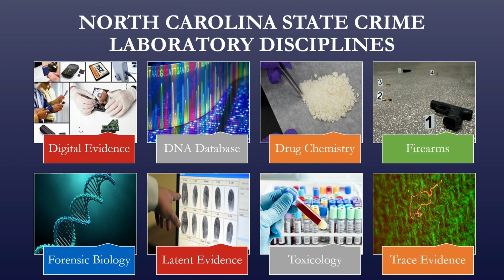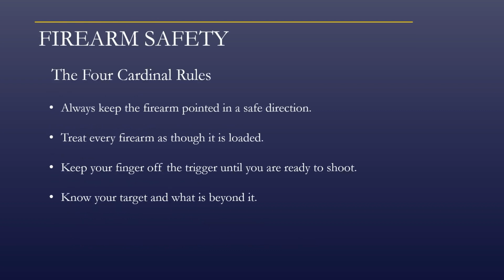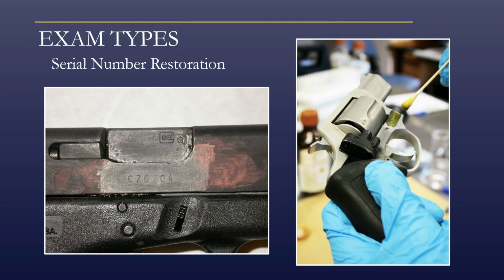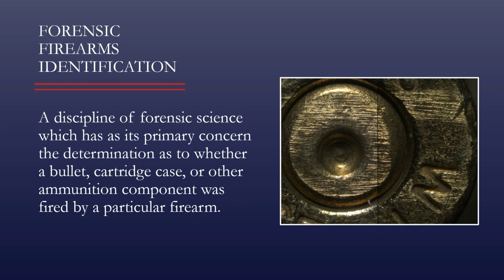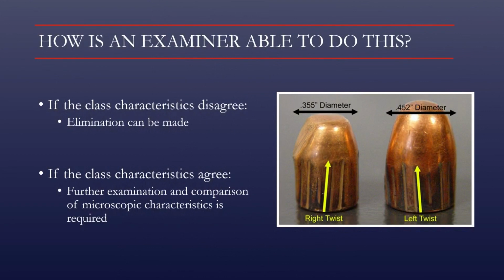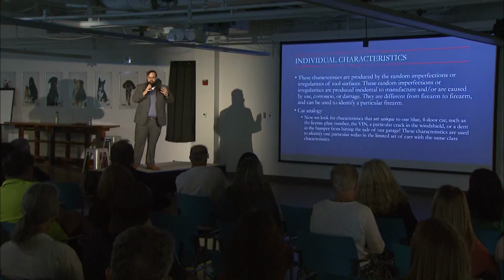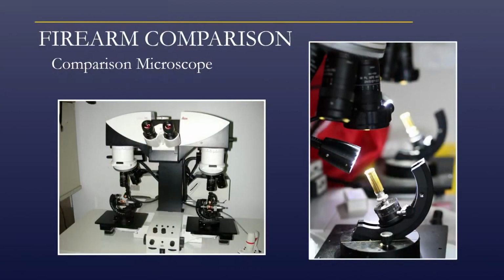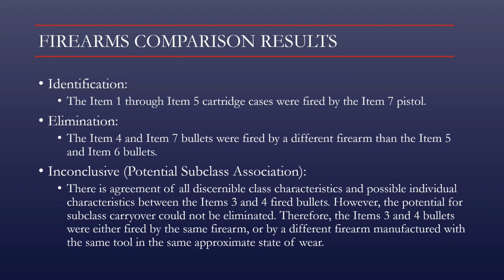RTP180: Science Behind It | Joseph Parian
Joseph Parian | NC Department of Justice